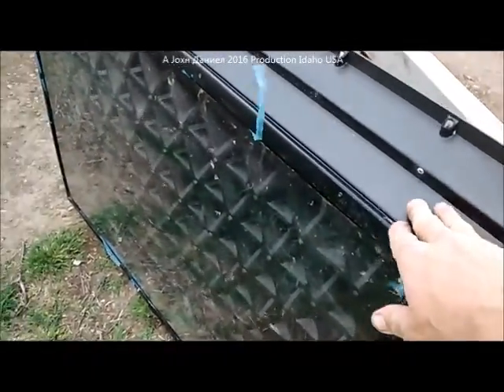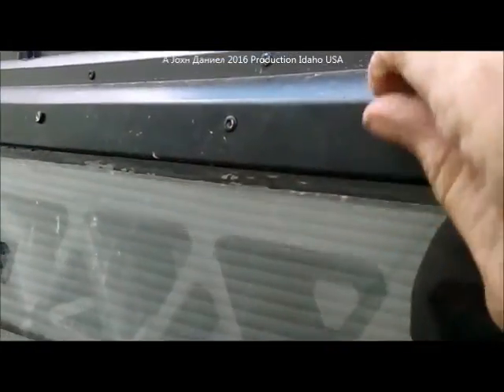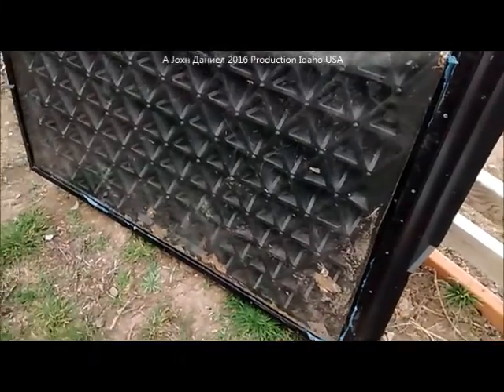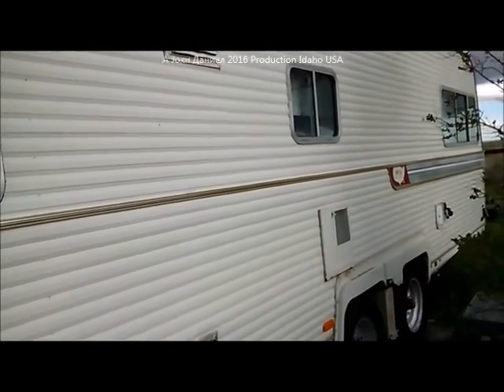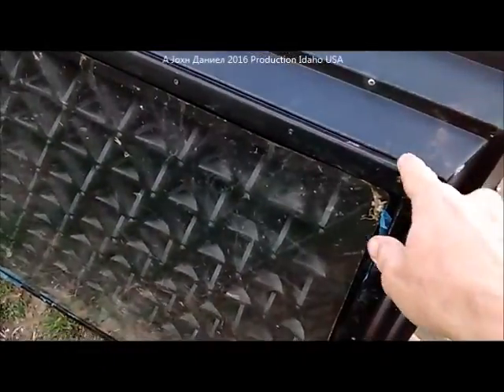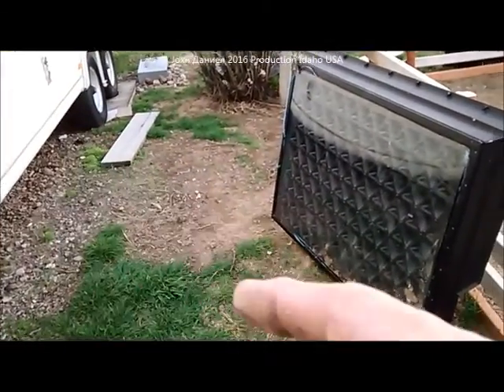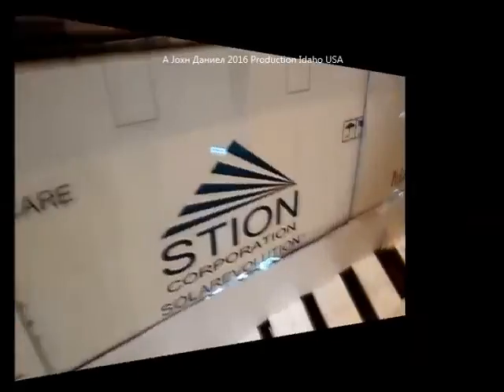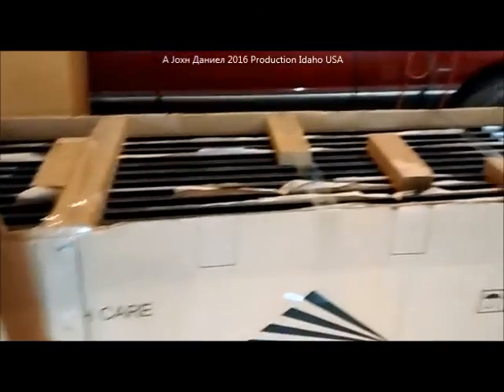Solar Air Heater & testing Stion Solar panels for RV's travel trailer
This is a Factory built Solar Heater unit that is going to be used in a RV to boost heating in cold weather. It can be mounted flat or upright and is engineered to produce heat in cold weather. The STION solar panels are 50 volt CIGS Amorphous dual glass encapsulated and a actual MADE ENTIRELY IN THE USA product. A MPPT will be used to operate these panels in a 12 volt system of 12 - 115 amp hr deep cycle batteries.